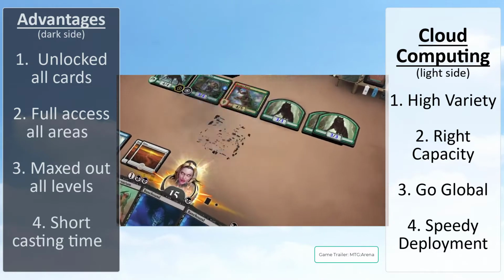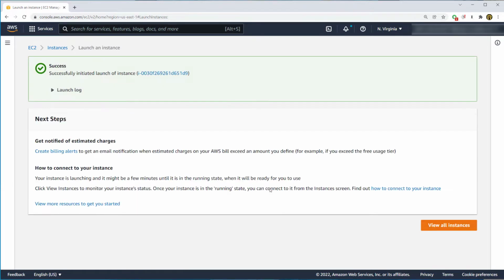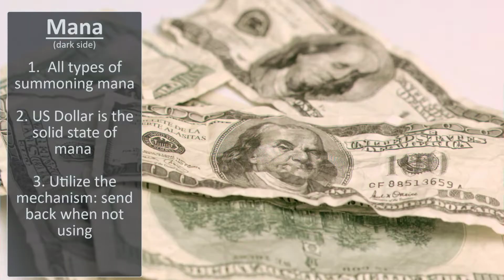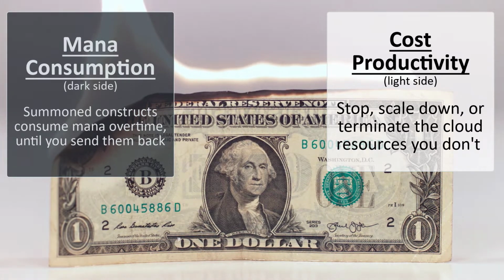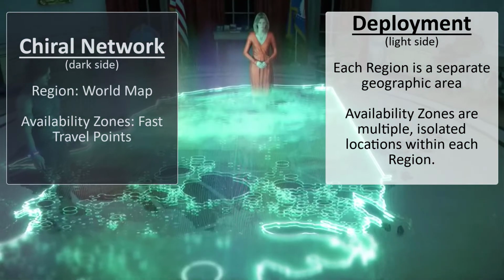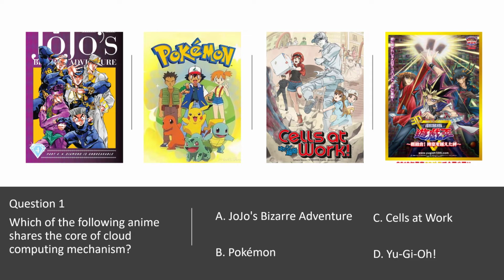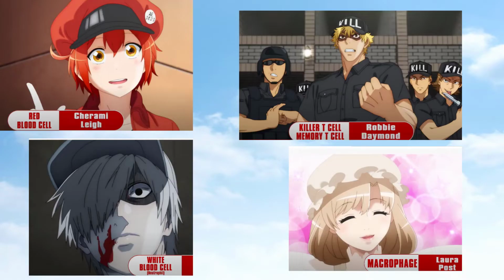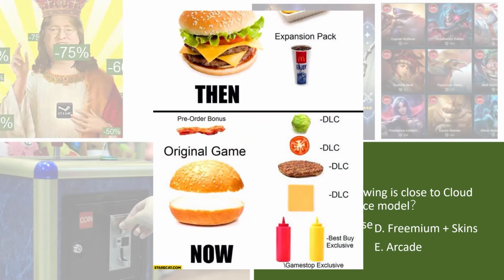Cloud Computing 101 explained in Video Game terms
Cloud Computing 101 -- using video game concept to explain

00:00 Introduction
00:52 Cloud Computing
03:20 Cloud Providers
05:33 Cloud Consumption
07:00 Region and AZ
08:50 Quiz 1
11:18 Quiz 2
14:13 Quiz 3